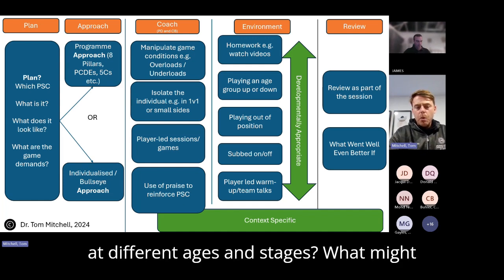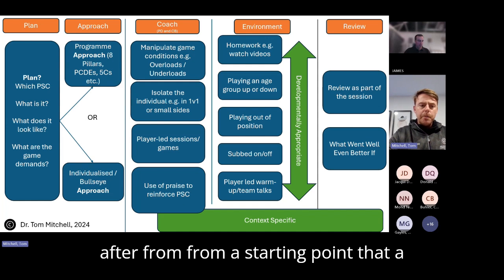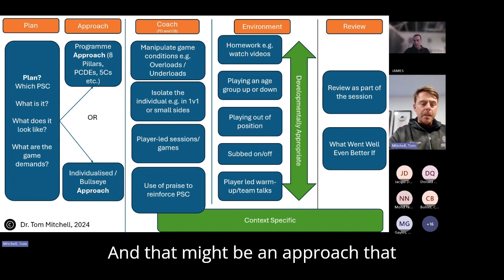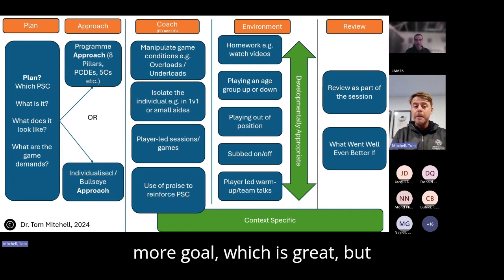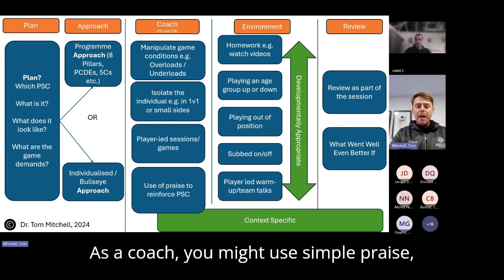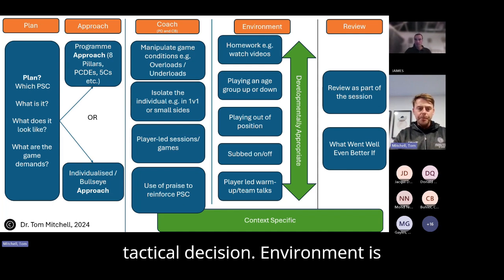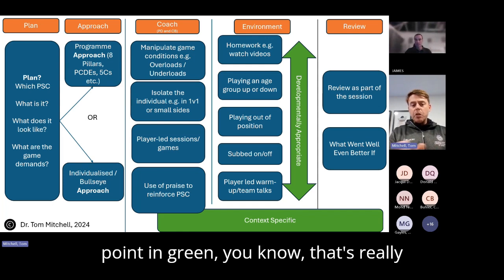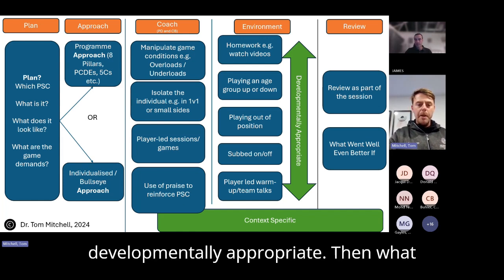PACER Reel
Framework for embedding psych/social skills into sessions from Dr. Tom Mitchell (SEPit) and myself in conjunction with University of Central Lancashire and Carnegie School Of Sport hashtag#talentid hashtag#talentdevelopment hashtag#psychosocialskills hashtag#holistic